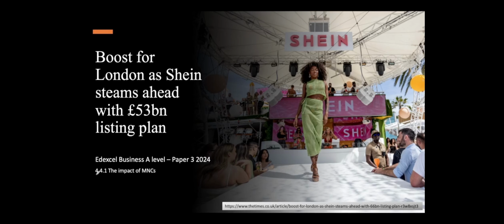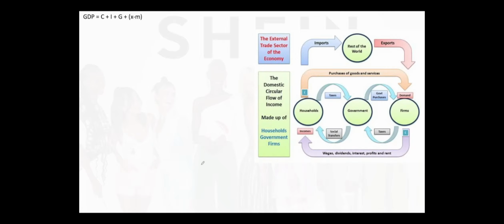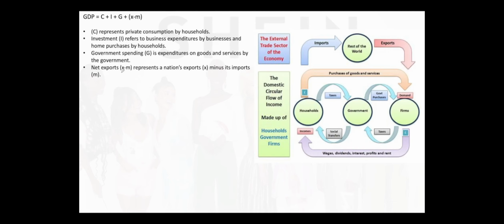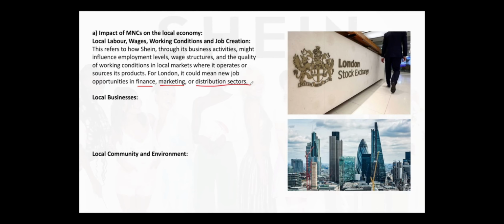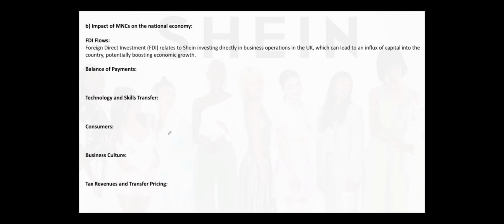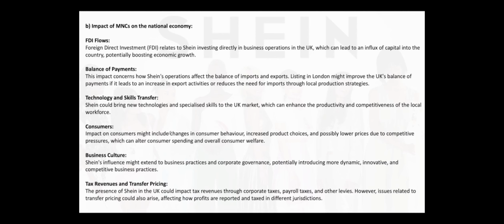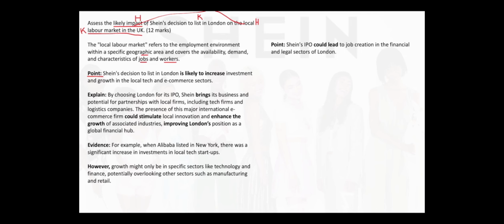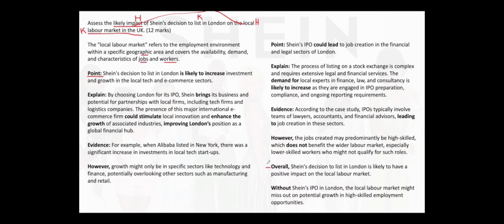Impact of MNC's (4.4.1) - Shein's Impact on London's Economy - Edexcel Business A level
Shein's Impact on London's Economy: A Deep Dive into MNCs' Local Effects

Join Dobby as he explores the potential impact of Shein's historic £53 billion IPO in London, exploring how multinational corporations (MNCs) like Shein influence local and national economies. This video provides an analysis based on the latest case studies and economic theories covered in the "Impact of MNCs" unit of the Edexcel Business A Level curriculum. Dobby breaks down key terms such as FDI, balance of payments, and the role of MNCs in technology and skills transfer, all within the context of Shein's strategic move.

Key Points Covered:

Local Economy Impact: Understand how Shein's presence could affect job creation and working conditions in London, potentially revitalizing sectors like finance, marketing, and distribution.

National Economic Influence: Analysis of FDI flows, balance of payments stability, and how Shein might influence these aspects through its IPO.

Technology and Skills: Explore the potential for Shein to bring new technology and expertise to the UK, enhancing local capabilities and competitiveness.

Environmental and Social Considerations: Assess the environmental concerns linked to fast fashion and how Shein's operations could impact local communities.

Definitions Explained:

Foreign Direct Investment (FDI): Direct investment into production or business in a country by an international company. We'll discuss how Shein's investment might boost the UK economy.

Balance of Payments: A financial statement summarizing the economic transactions of a country with the rest of the world. How might Shein's operations affect this balance?

Technology Transfer: The process of sharing of skills, knowledge, technologies, and manufacturing methods among governments and other institutions. Potential benefits from Shein's global tech advancements will be highlighted.

Watch to find out how Shein's London listing could serve as a significant economic catalyst, not just for the local market but for the broader UK economy. Dobby also touches on the broader implications for global trade dynamics and market competitiveness.